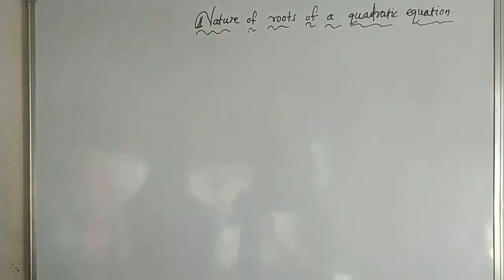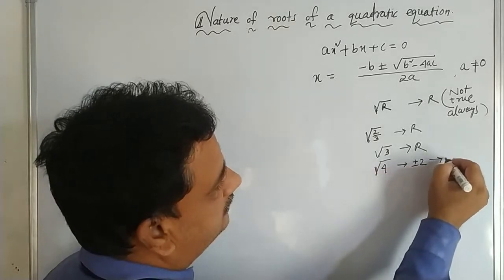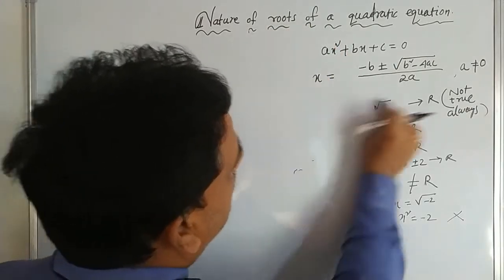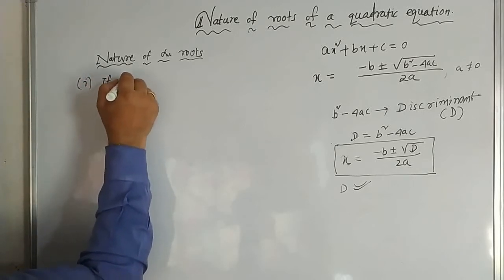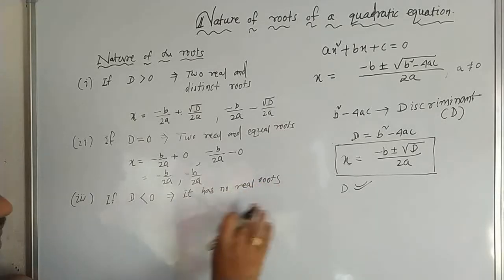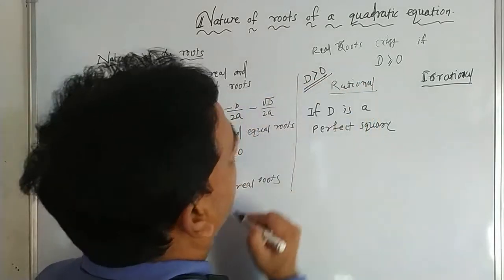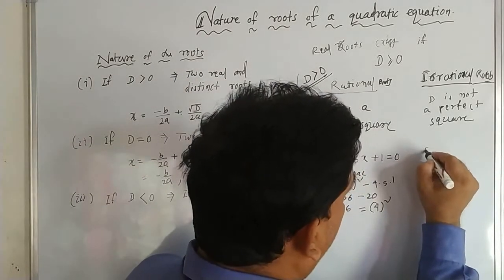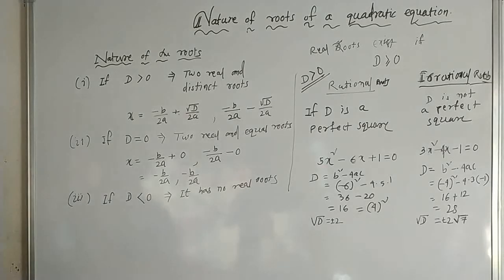Quadratic Equations: Part - 6(X)